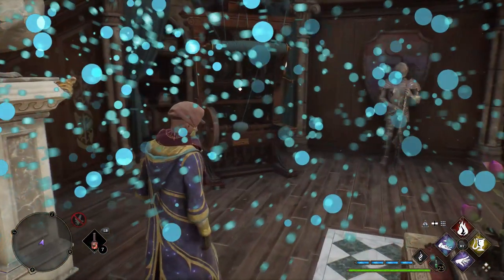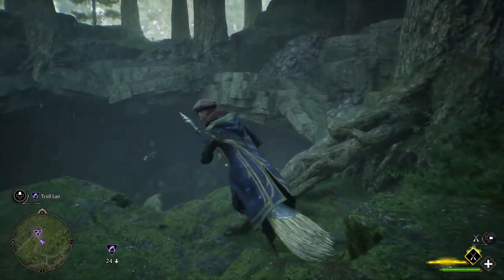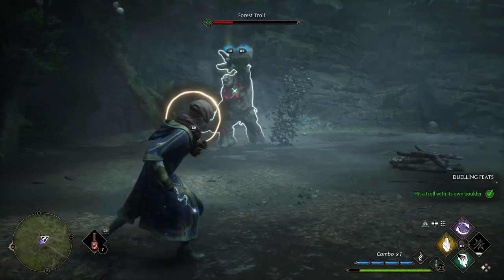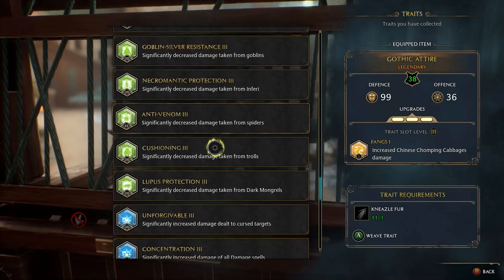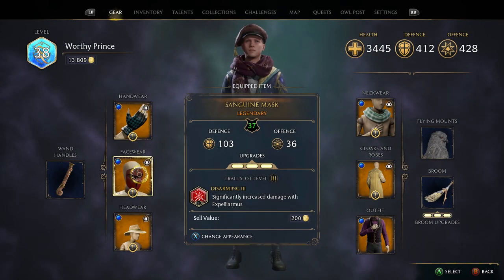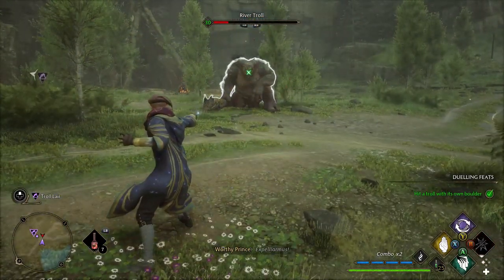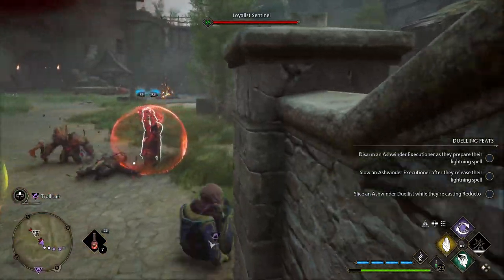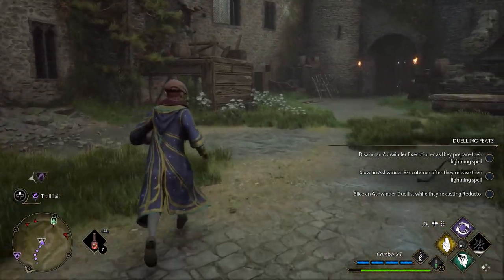HUGE DAMAGE BOOST TO NORMAL SPELLS IN HOGWARTS LEGACY!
In this video I will demonstrate how you can increase the power of your normal spells like Expelliarmus, and make it just as powerful as the unforgiveable curse Avada Kedavra!